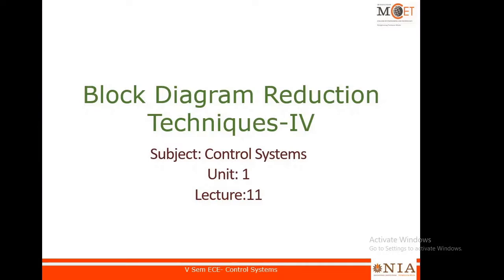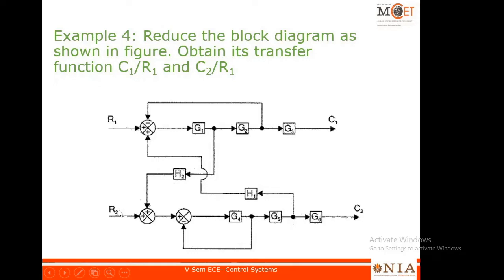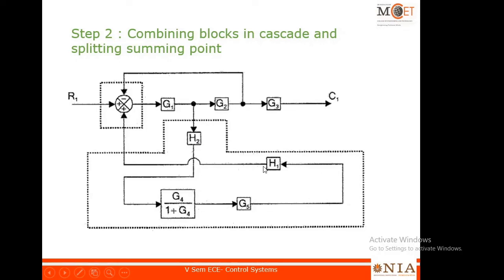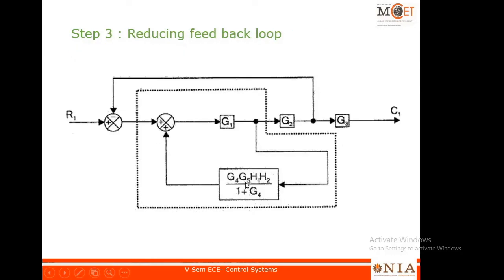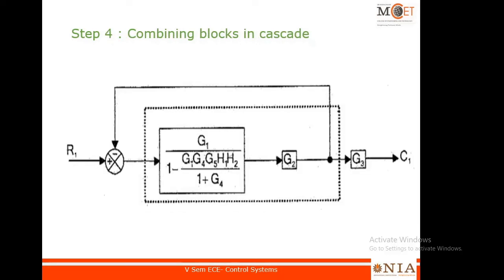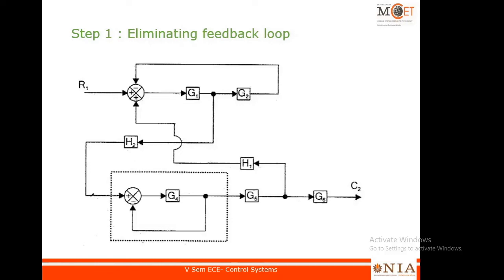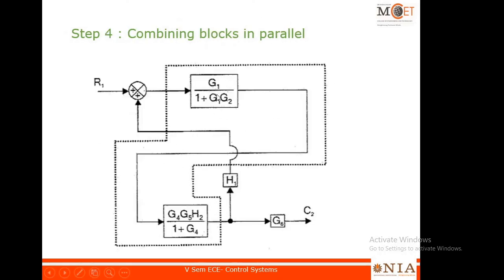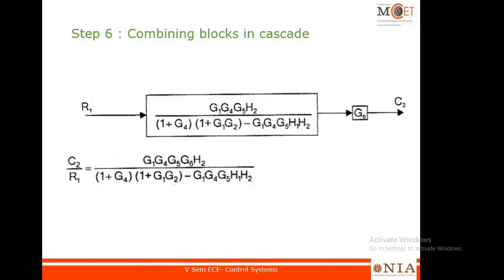#1.11 Block diagram reduction techniques-IV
This video No. 11 of control system lecture series is about solving  block diagram reduction problem with two input and two output using basic block diagram reduction rules.